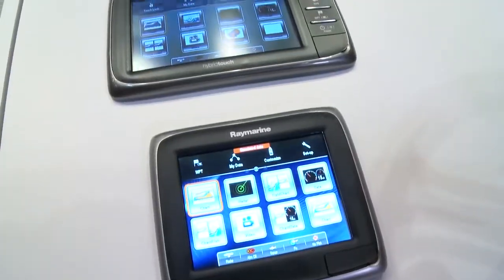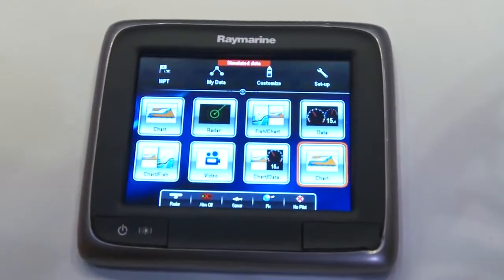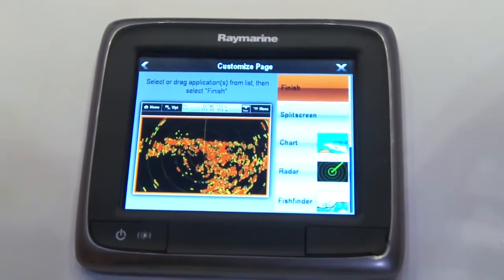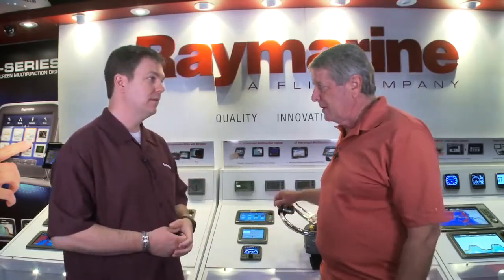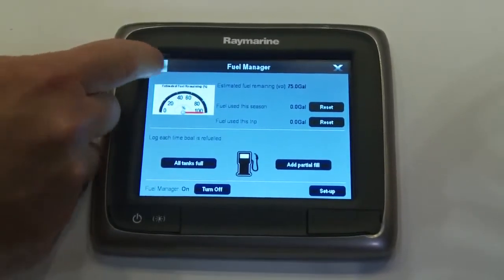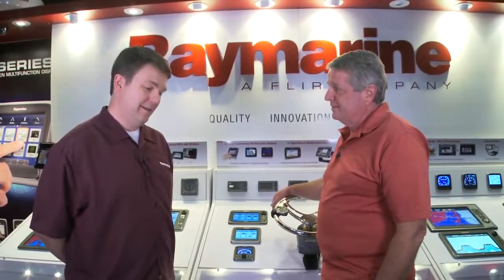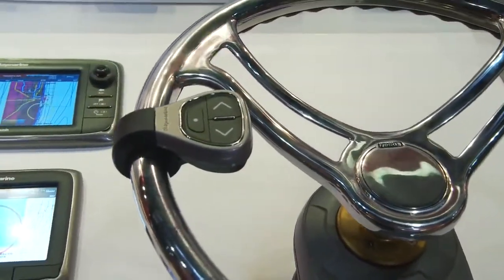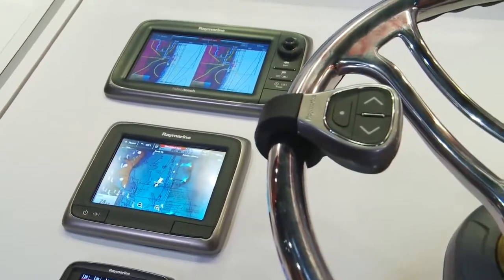Raymarine a Series Debuts at ICAST 2012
Harness the power of Raymarine's advanced engineering and exclusive technologies with the A Series displays. Navigate like a pro using high resolution 2D or 3D and aerial photo charts and target fish with unprecedented clarity using Raymarine's unmatched HD Digital sonar technology. Very elegant and sleek. Simple to use.